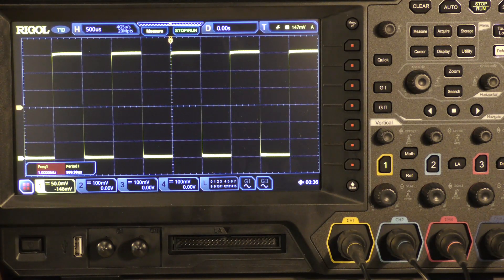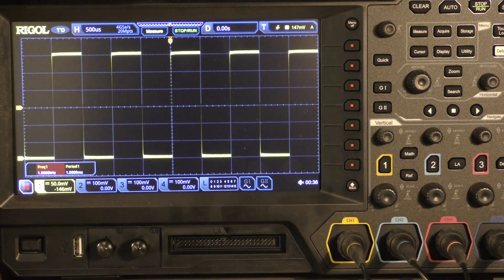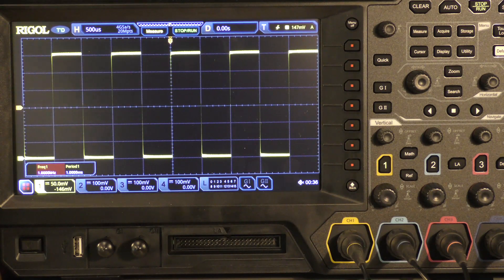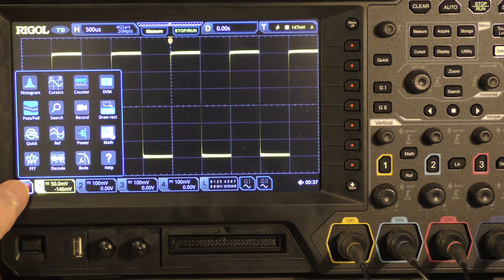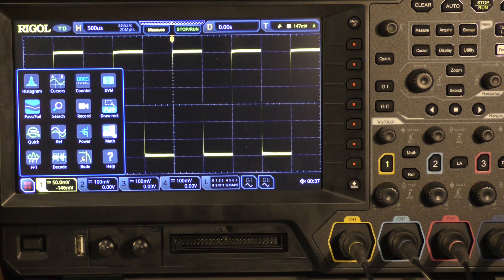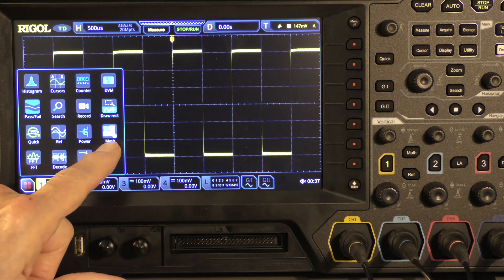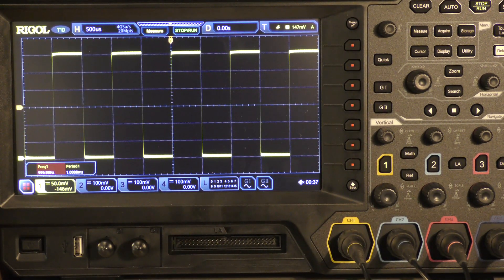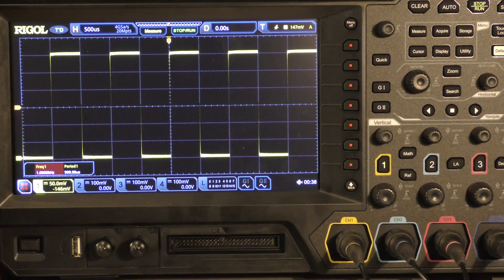Rigol MSO5000 Oscilloscope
Quick look at the Rigol MSO5000 Upgrade Deal and a look ahead to using it to design and analyze Embedded Mixed Signal Systems.